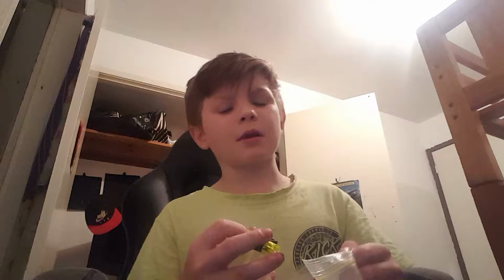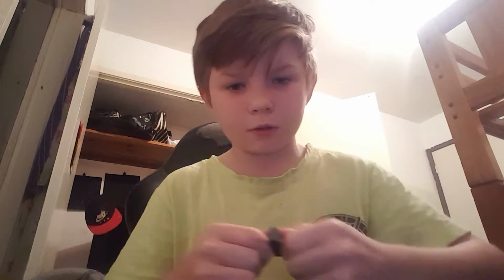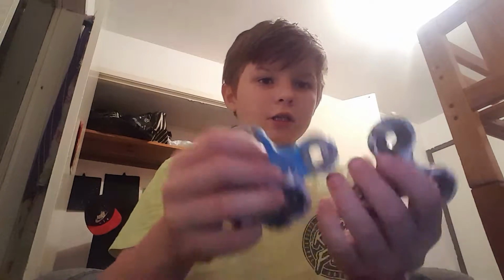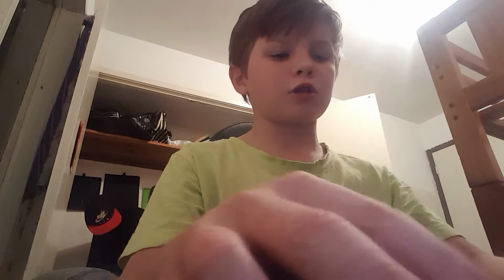Lego fidget spinner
Jason Murphy